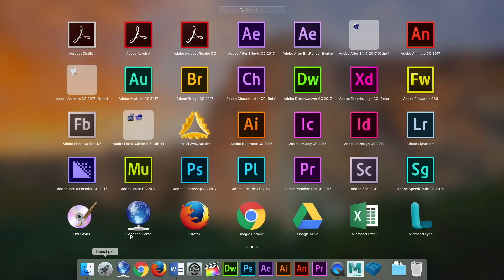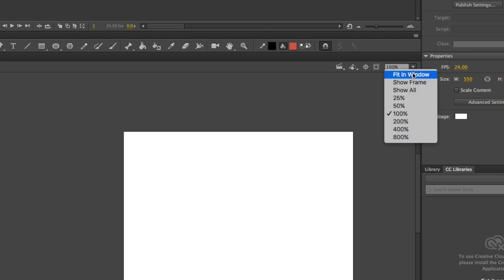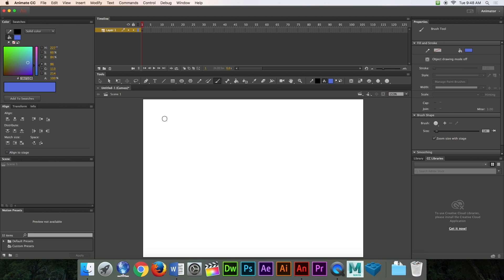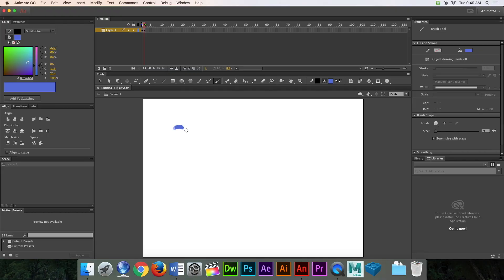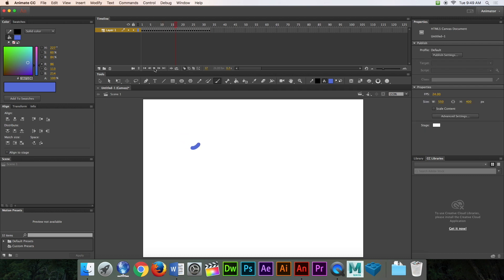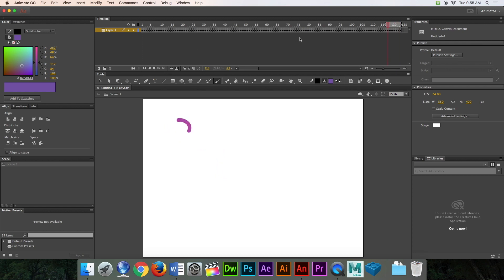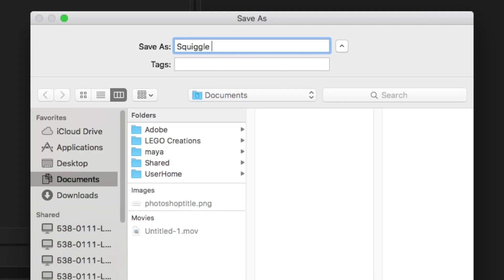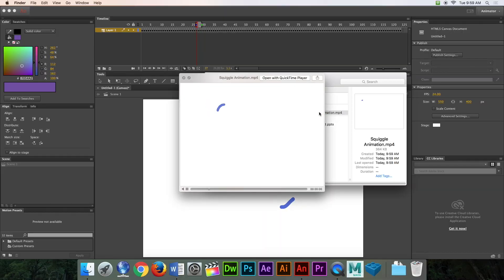How to Create a Squiggle Animation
Use Adobe Animate CC 2017 to create a simple squiggle animation. It's a fast, easy, fun way to get started with Adobe Animate. Welcome to the world of animation!